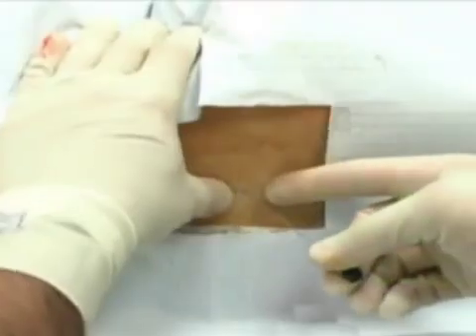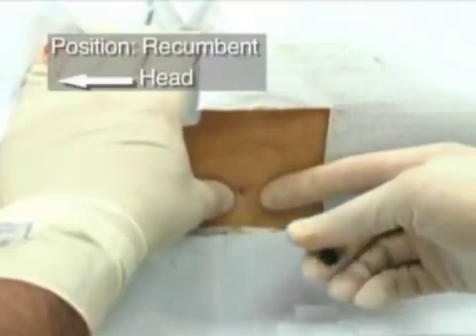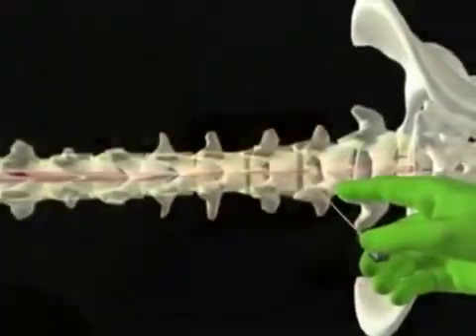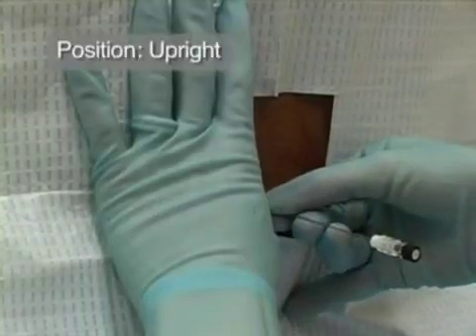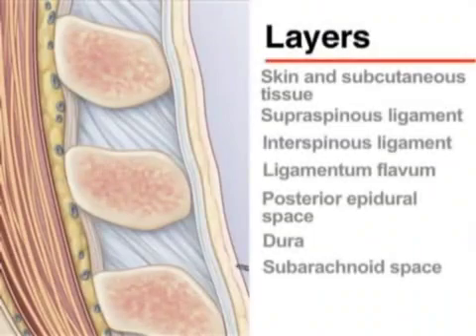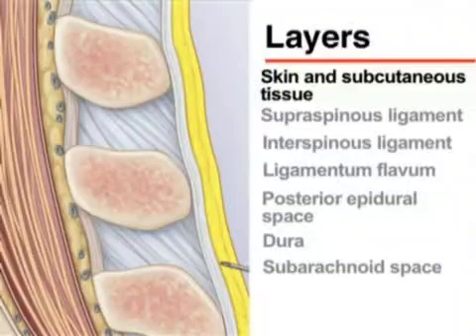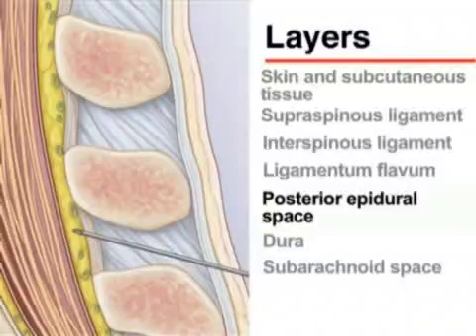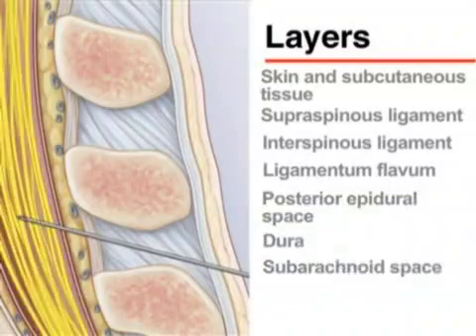lumber 🪵 Puncture second part